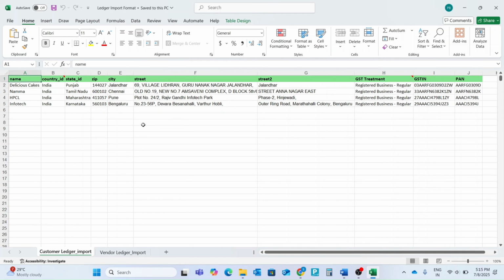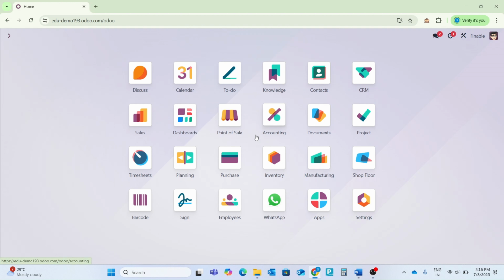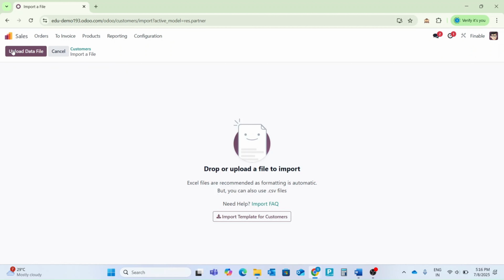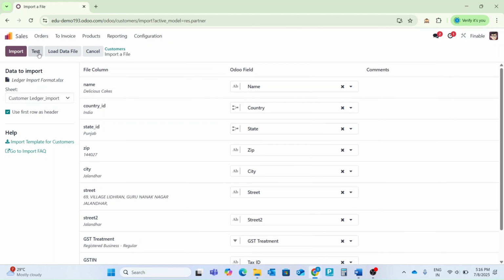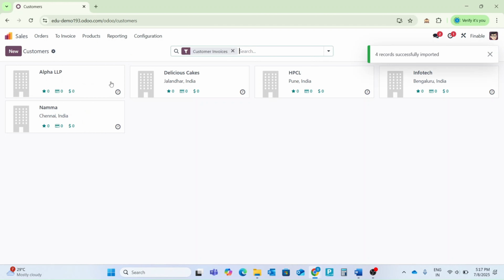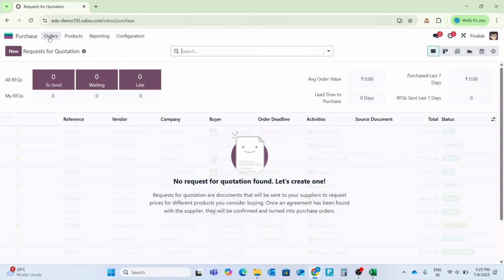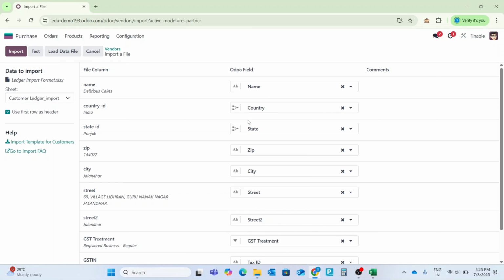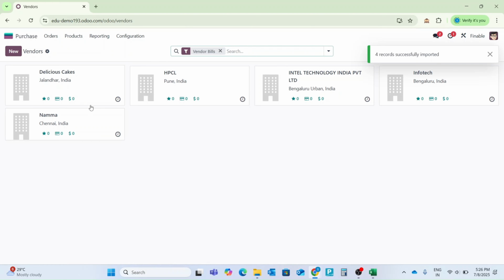How to Import Customer & Vendor Ledgers in Odoo| Step-by-Step Tutorial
📌 Description:

In this detailed tutorial, we'll walk you through the process of importing customer and vendor ledgers into Odoo. Whether you're transitioning from another accounting system or setting up your Odoo environment, this guide will help you streamline your data import process.
🔍 What You'll Learn:
• Preparing and formatting your CSV/XLSX files for import
• Importing customer invoices and vendor bills into Odoo

💬 Have Questions?